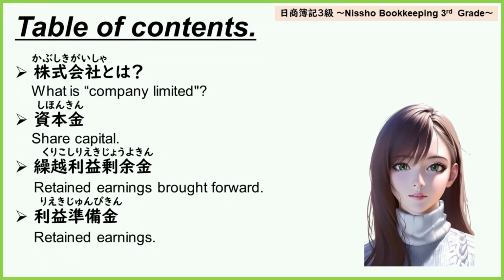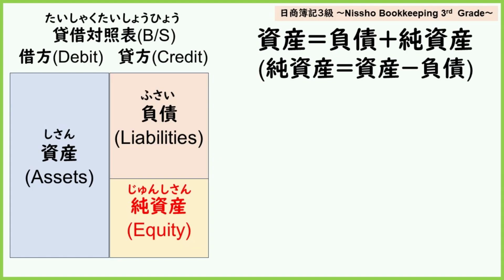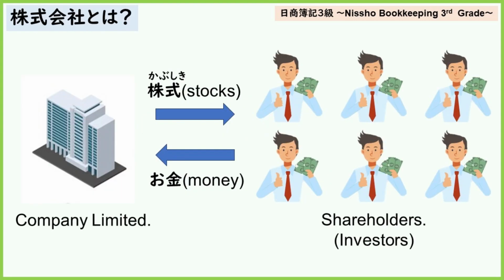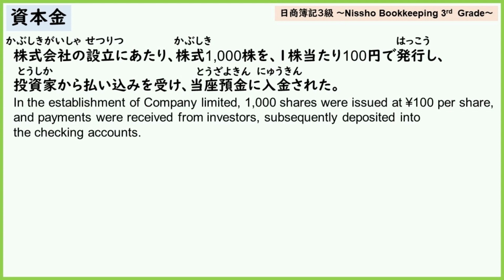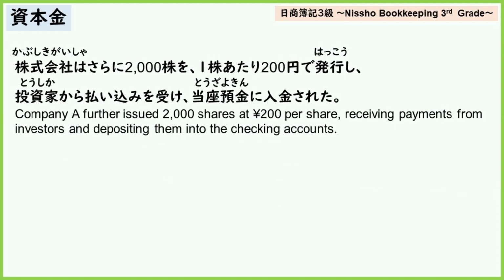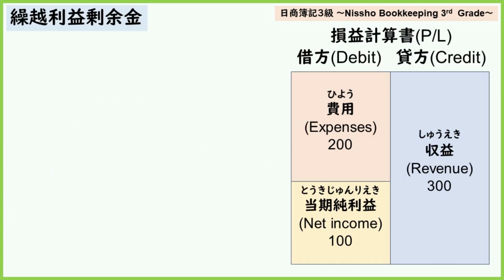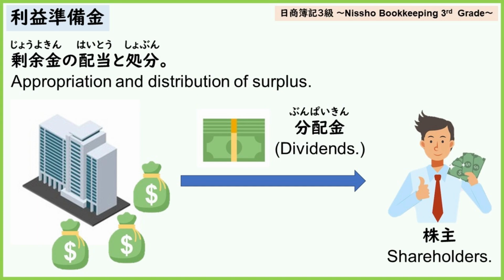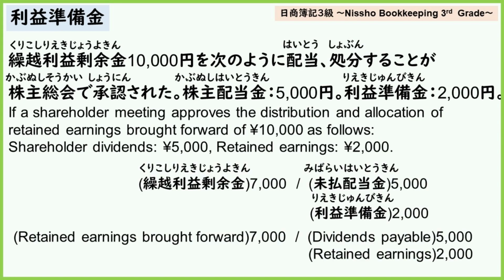【No.10】Equity. Nissho Bookkeeping 3rd Grade.【日商簿記３級 資本金、繰越利益剰余金、利益準備金】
【English】
This channel shares information to help foreigners living in Japan become financially prosperous.

The overview of this video.
✅What is "company limited"?
✅Share capital.
✅Retained earnings brought forward.
✅Retained earnings.

My profile.
✅Home town：Nagoya city, Japan.
✅Job　　　  ：Budget management in a manufacturing company.
✅Expertise：
　・Nissho bookkeeping 2nd Grade.
　・TOEIC score 860.
　・Individual investor (4 years).

【日本語】
当チャンネルをご覧頂きありがとうございます。このチャンネルでは、日本に住む外国人の方が経済的に豊かになれる情報を提供していきます。

動画の概要
✅株式会社とは？
✅資本金
✅繰越利益剰余金
✅利益準備金

私のプロフィール
✅出身：名古屋市 (日本)
✅仕事：製造業の会社で予算管理を担当しています。
✅専門知識：
　・日商簿記２級
　・TOEIC score 860.
　・個人投資家 (4 年目)

皆様のコメントが次の動画作成のモチベーションとなります。ぜひお気軽にコメントしていって下さい。よろしくお願いします。